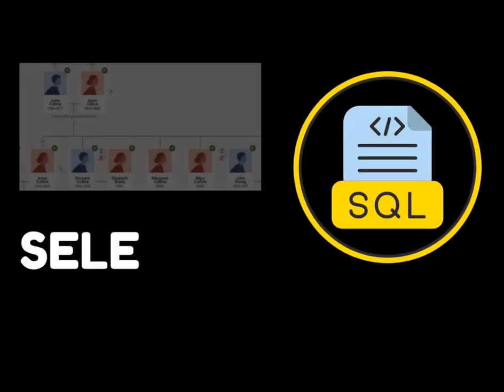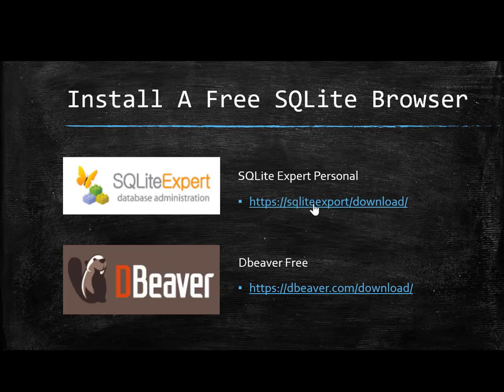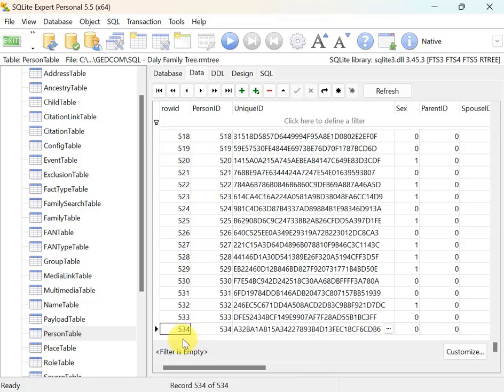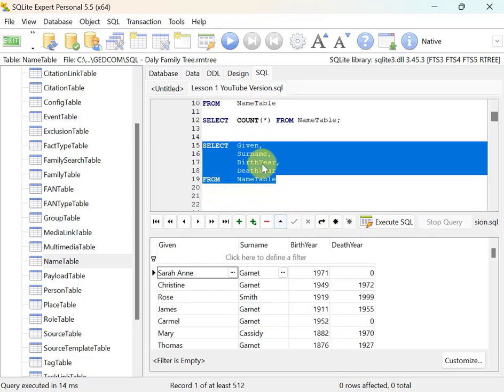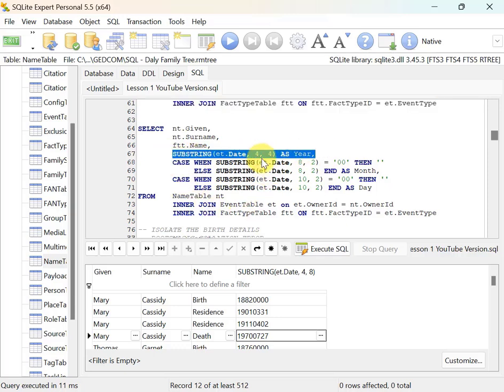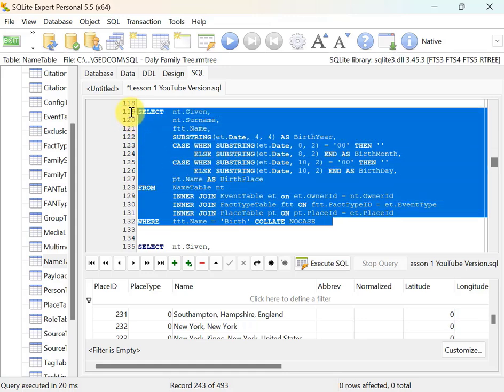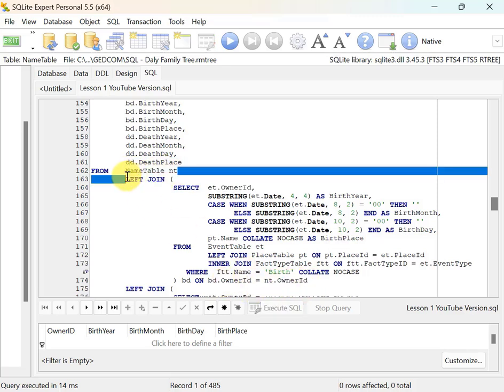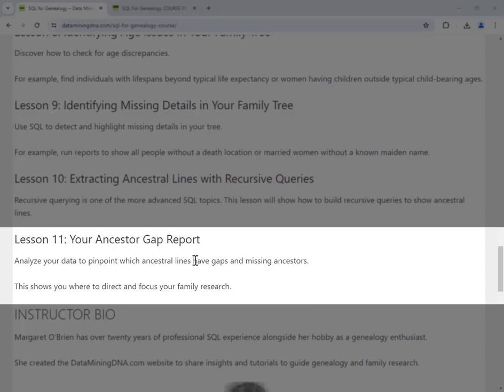Use SQL With Your Family Tree - Free Tutorial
Follow our tutorial to convert your family tree into a database and run SQL scripts to generate insightful reports.